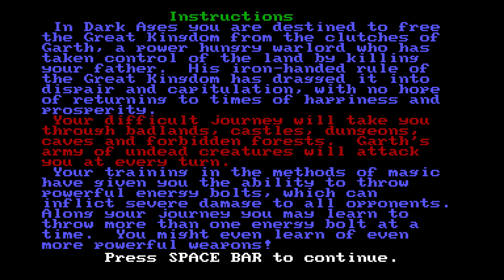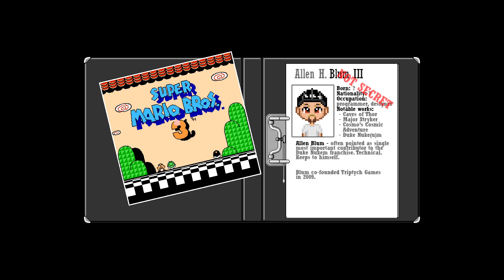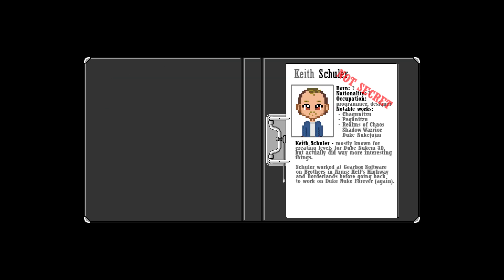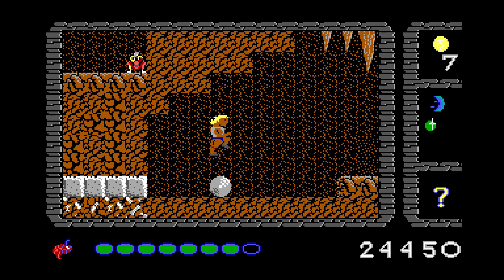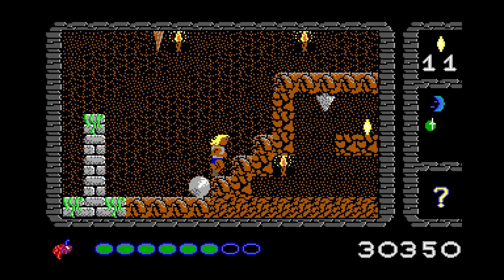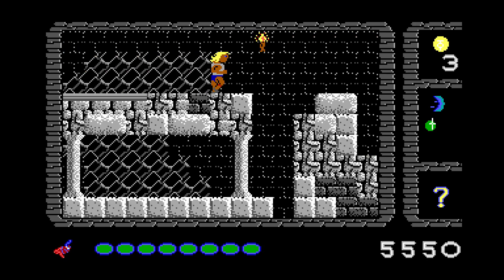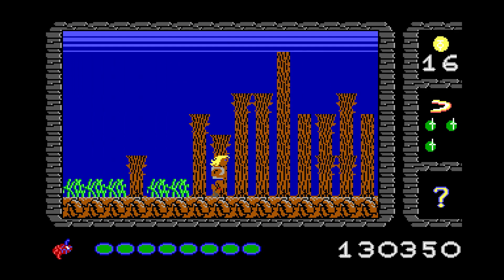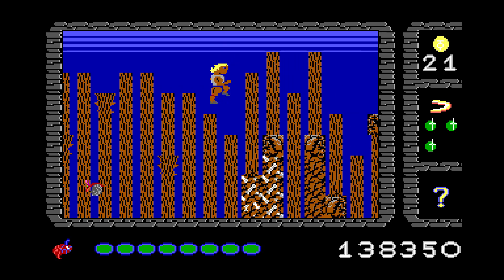40MHz #15 - Dark Ages (1991, PC DOS)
Video review of Dark Ages game in which I wonder why do evil wizards make the most stupid mistakes and dream about the true past of Kevin Sorbo.